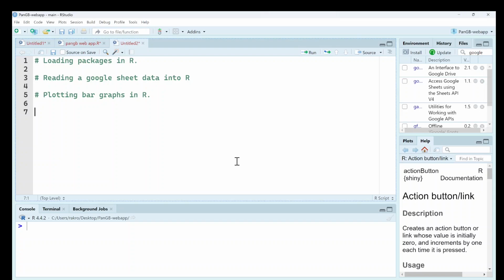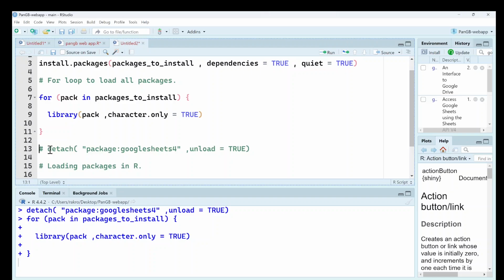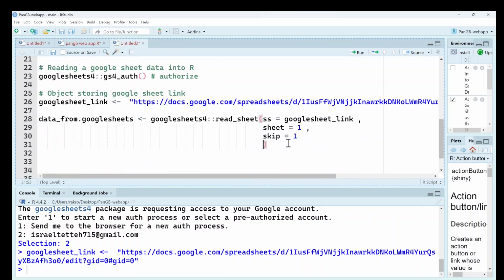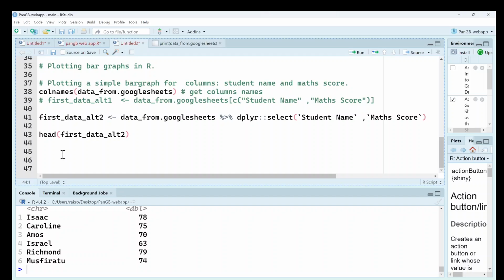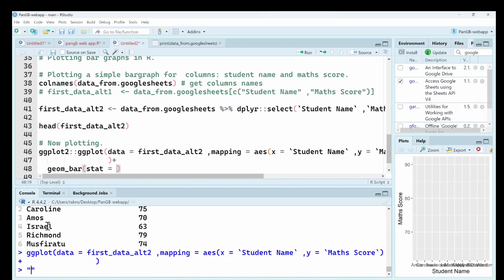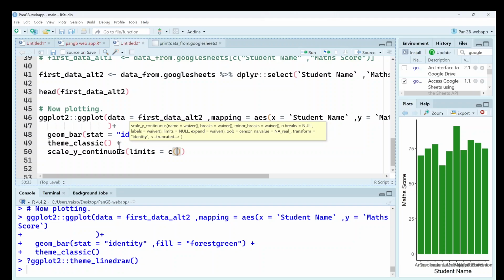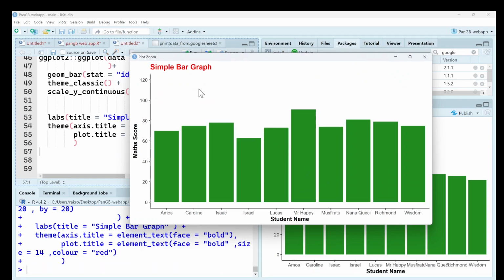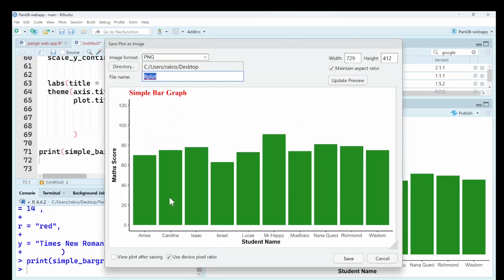Lesson 15 : Your First Bar Graph in R Using Data from Google Sheets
In this tutorial, you will  learn how to read data from google sheet and plot your first bar graph in R